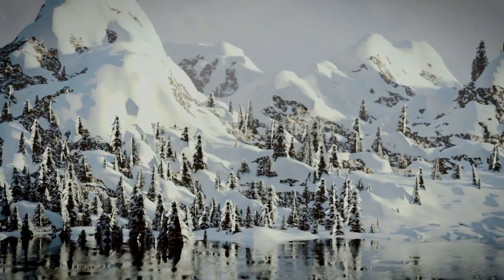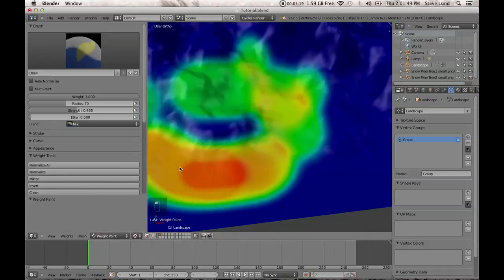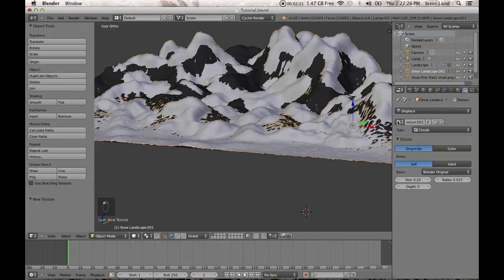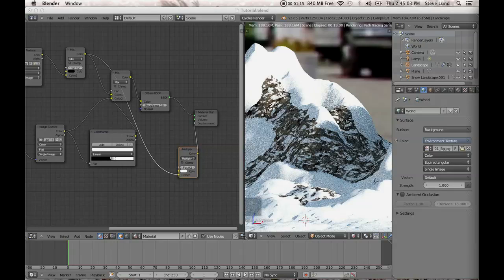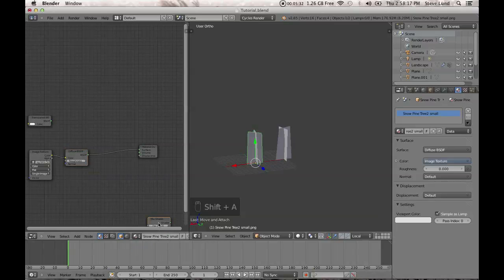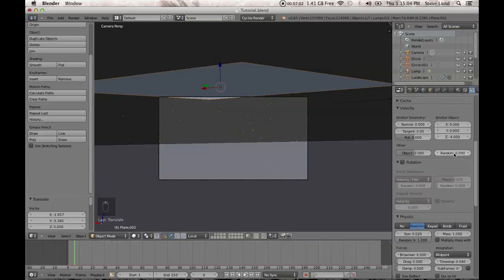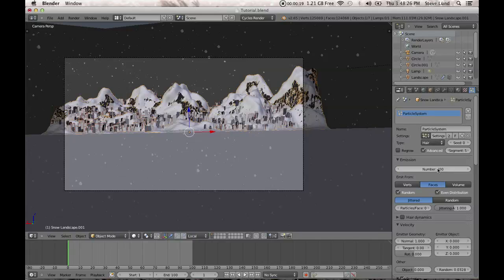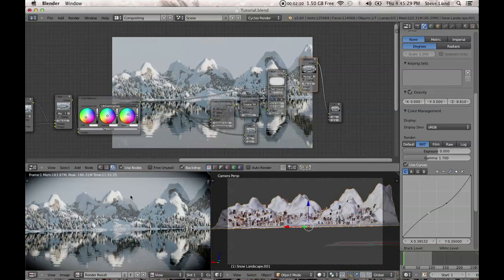Blender Tutorial! Create Snowy Mountain Landscape - Blender Cycles!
This Tutorial covers the complete process of creating Snowy Mountain Scene in Blender 2.65.